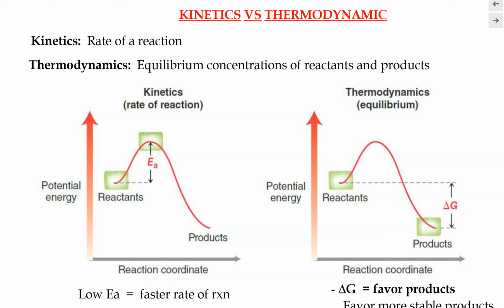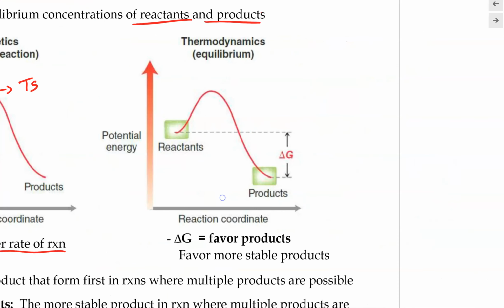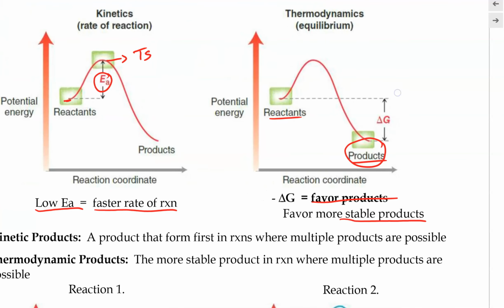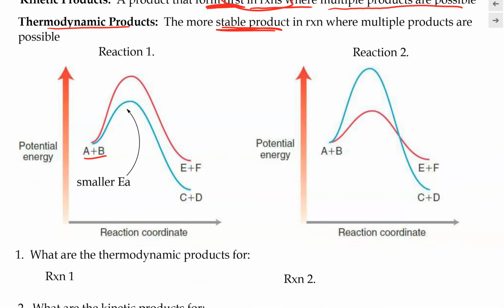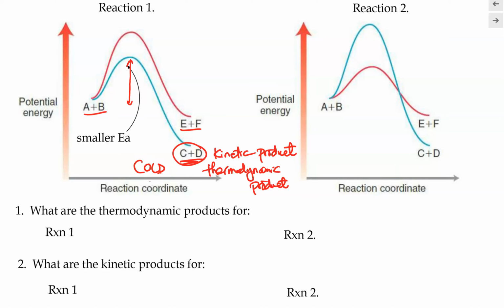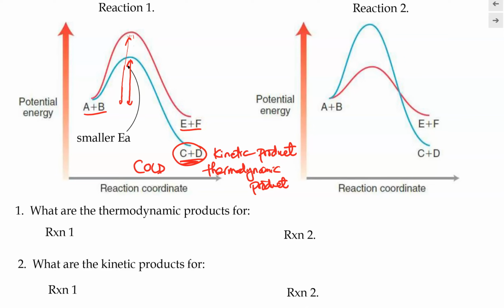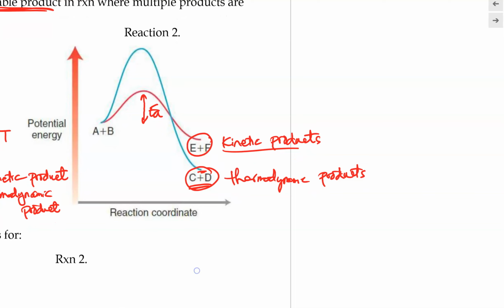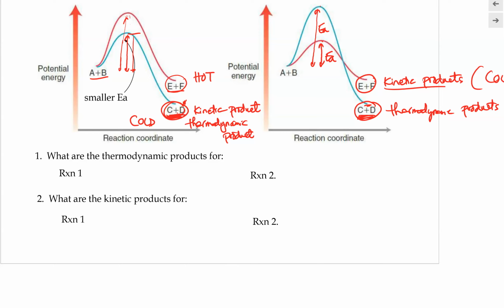Kinetic vs Thermodynamic